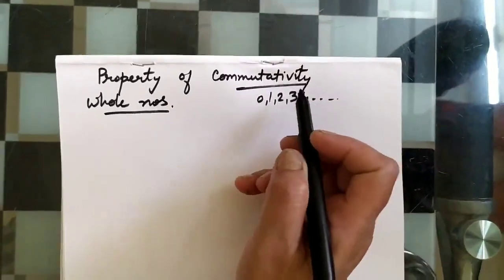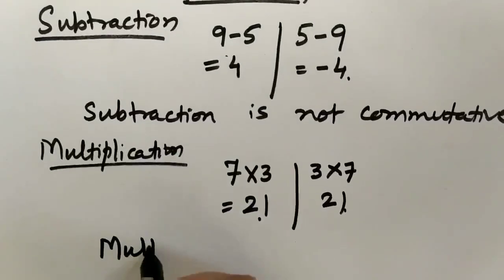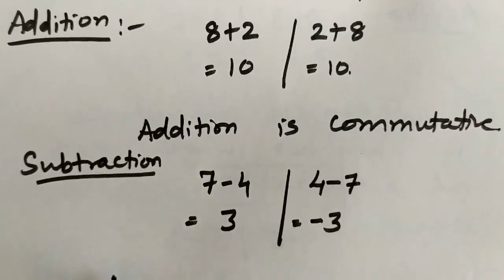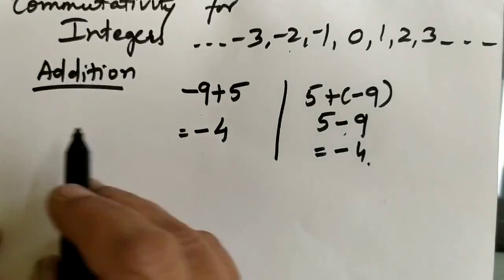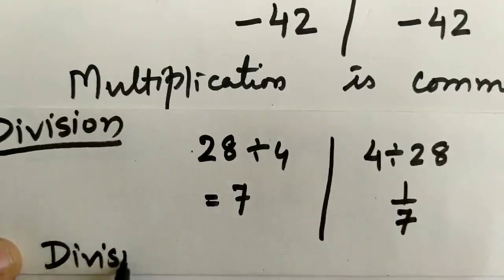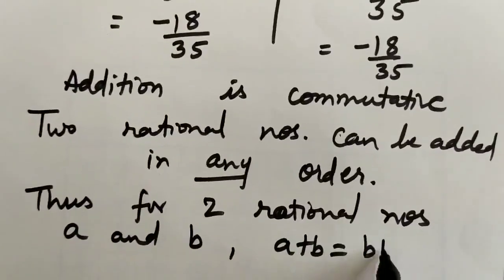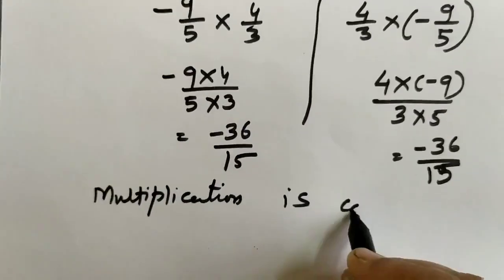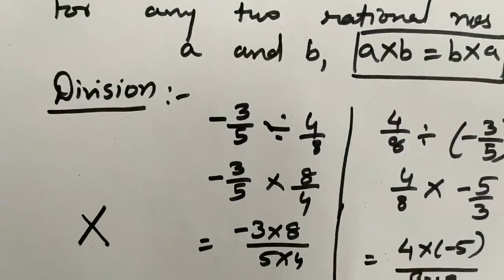Std-8th Subject-Maths Lesson-1 Part- 2 "Rational Number"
E-Learning video Std-8 Subject-Maths Lesson-1 Part- 2 "Rational Number", By-St. Xavier's High School-Mundra.